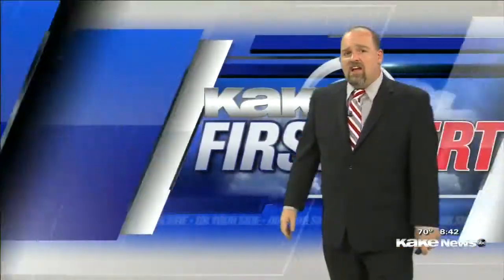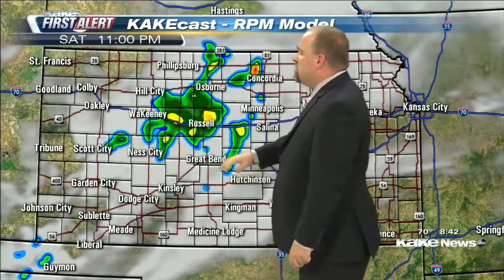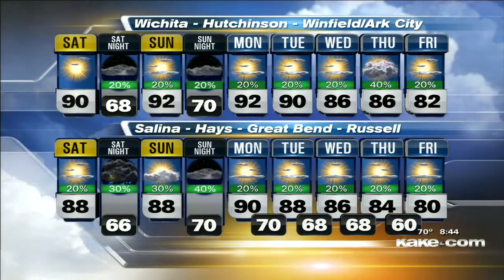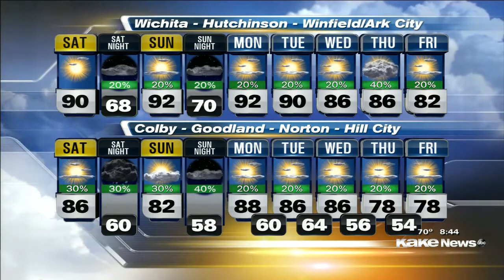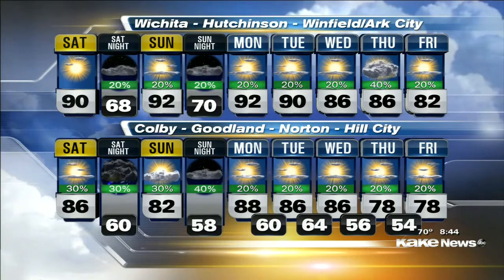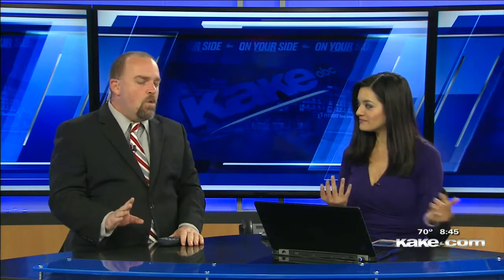KAKE-TV Weather Anchor Full Forecast (September 7, 2019)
Full weather from the 8AM show on Saturday Morning, September 7, 2019.